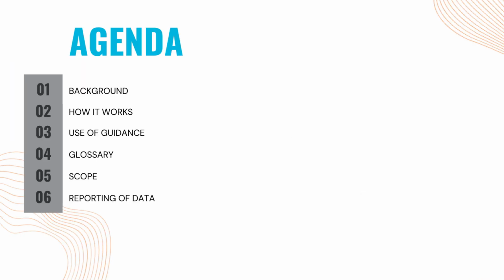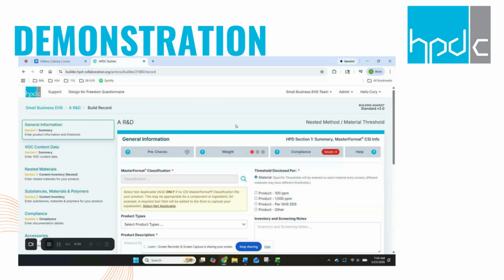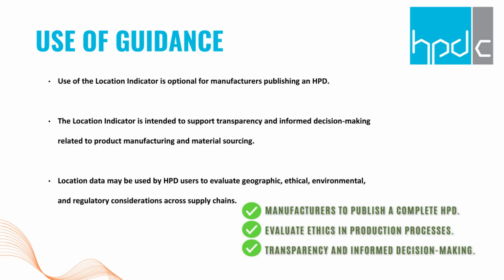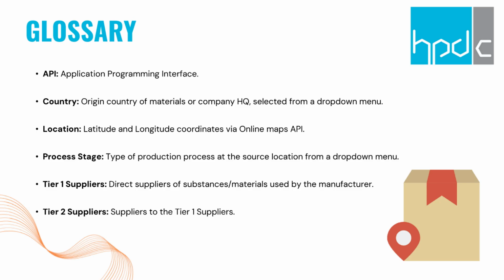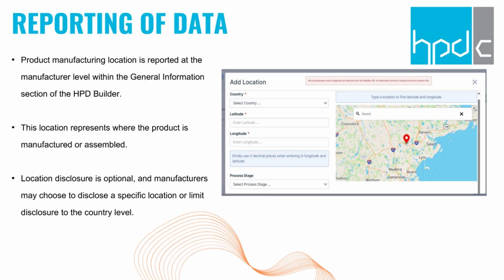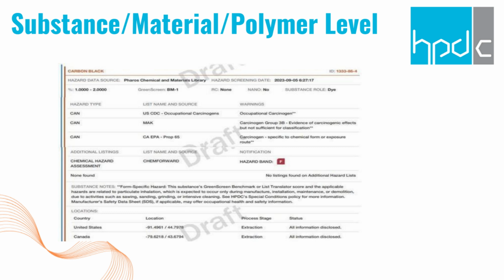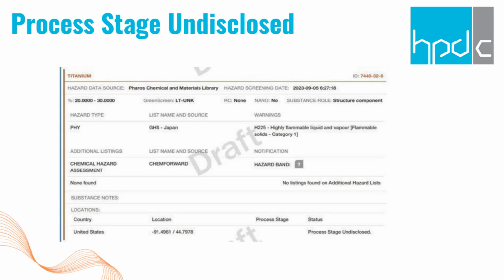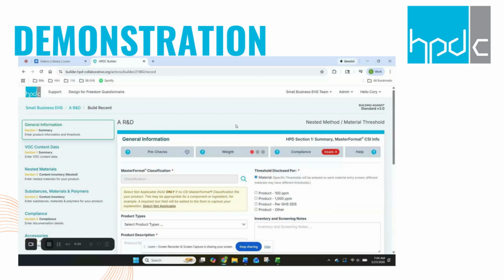Best Practices for the Location Indicator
Join HPDC as we explore best practices for using the location indicator in Health Product Declarations (HPDs). Learn how to capture and report location-based data for products, materials, and substances, supporting supply chain transparency, environmental justice, and social equity. This session includes guidance on entering coordinates, countries, and process stages, as well as tips for maintaining confidentiality while maximizing transparency in your HPDs.